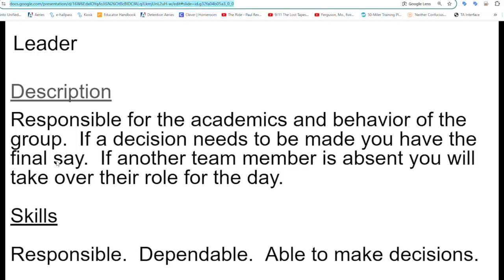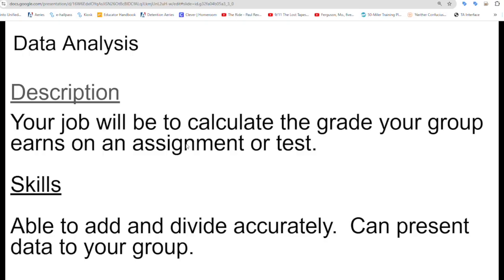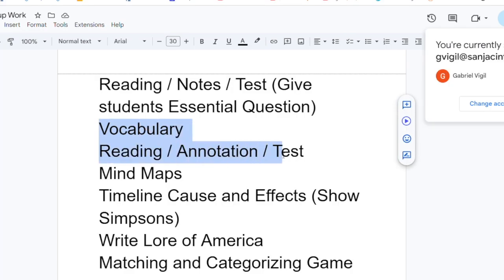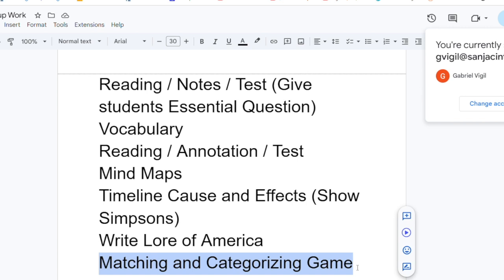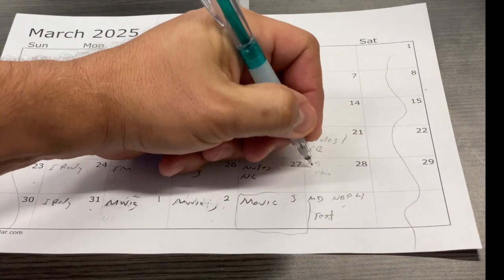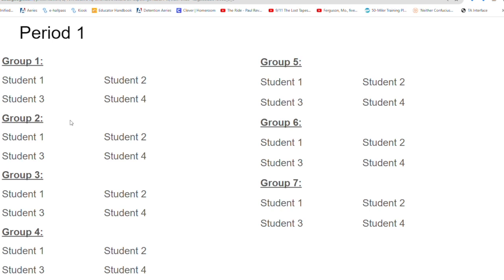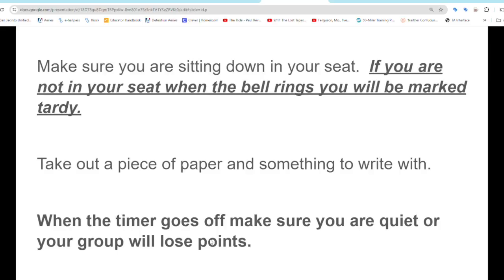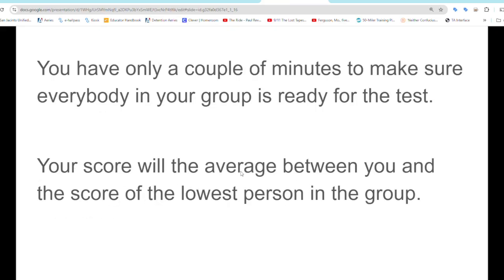Your Group Work Strategy is Probably Failing—Here's Why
Lesson planning doesn’t have to feel overwhelming or time-consuming.

In this video, I walk you step-by-step through exactly how I lesson plan—from daily structure to full unit planning—so you can see the entire process in action.

💡 You’ll learn:

How to lesson plan from start to finish
Why accountability is the foundation of effective lessons
How to assign student roles to improve engagement
What a plug-and-play lesson system is (and why it works)
How to plan an entire 3-week unit quickly
How to structure daily lessons for consistency and clarity
How to build routines into your lesson planning
How to create lessons that prevent behavior problems

👉 If you’re struggling with:
✔ lesson planning overwhelm
✔ classroom management during lessons
✔ student engagement
✔ inconsistent classroom routines

This video gives you a clear, repeatable system you can use every day.

💡 Key takeaway:
Strong lesson planning isn’t about creativity every day—it’s about systems, structure, and consistency.
To see why I decided to try student groups in my classroom watch this video.

To see how I keep kids on task and accountable watch this video.

To see if students working in groups actually learned more, watch this video

If you would like a copy of the roles worksheet that I use for my groups click on the following link

⏱️ CHAPTERS:
00:00 – How to lesson plan step-by-step
00:30 – The key to engagement: accountability
01:17 – Assigning student roles for group work
04:52 – Building accountability into lessons
06:01 – The plug-and-play lesson system
07:29 – Example: daily lesson structure
09:55 – Additional plug-and-play activities
11:58 – Planning a full 3-week unit
17:55 – Why routines must be part of lesson planning
20:24 – Daily lesson execution (real examples)
24:25 – Training students and setting expectations
27:25 – Repeating systems for consistency
29:09 – Final thoughts on lesson planning